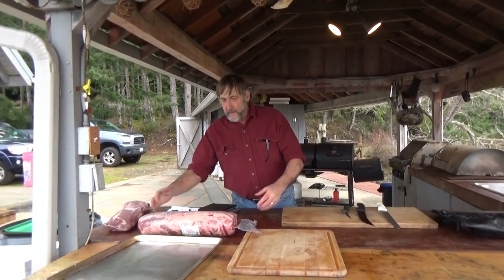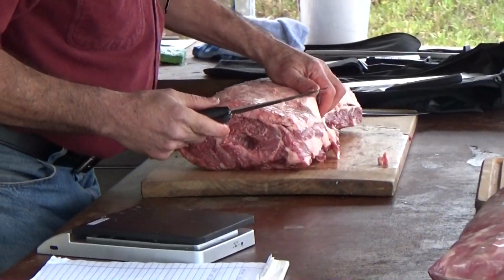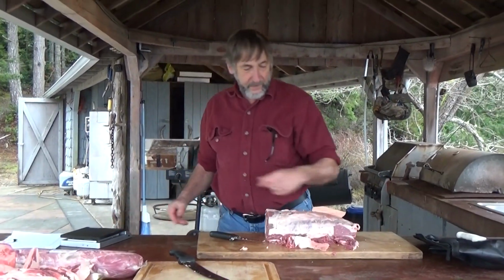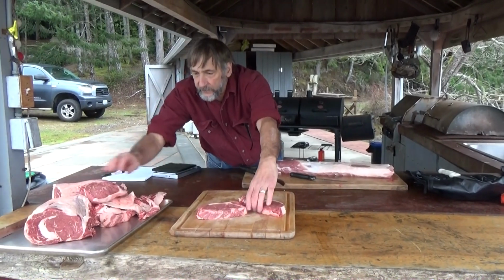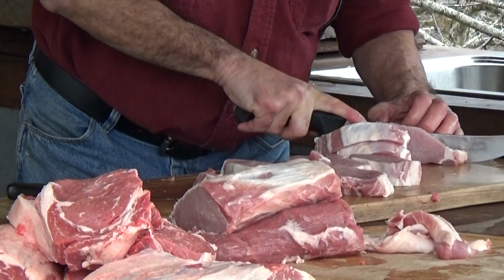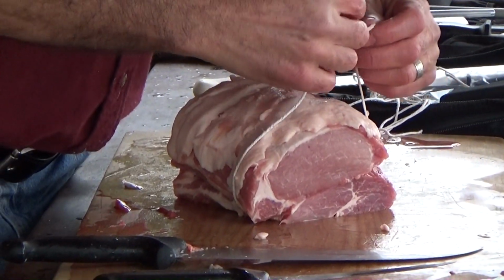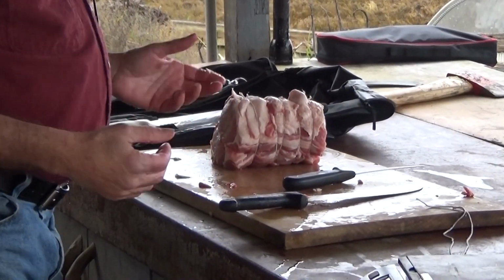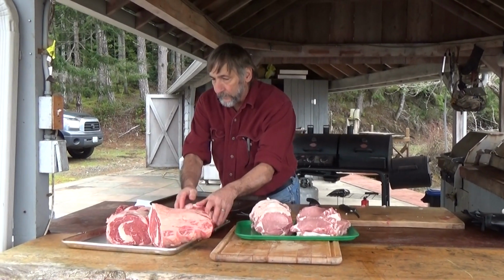Breaking Down Large Cuts of Meat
Learn to save money by cutting steaks and chops from prime meat cuts. The trimmings can largely be used for sausage and other applications.